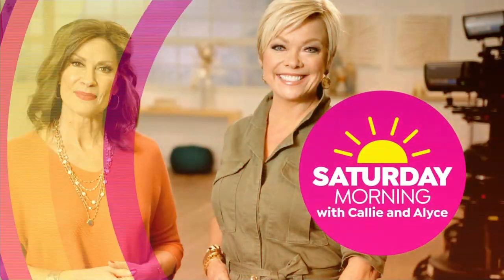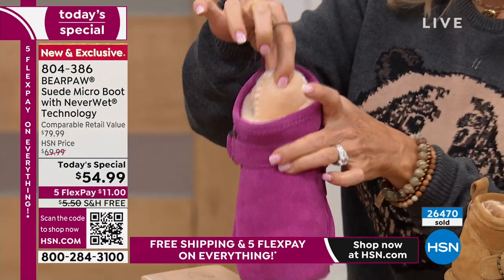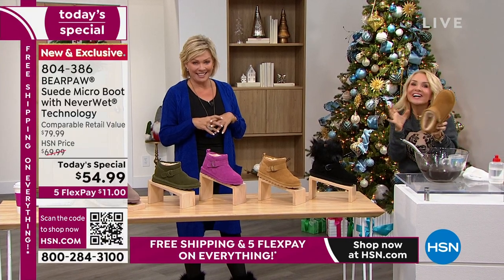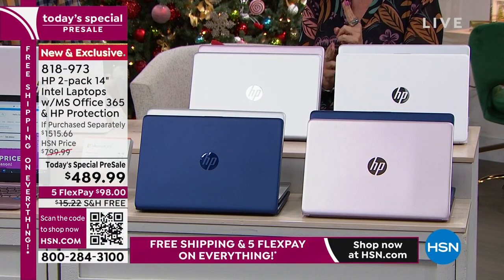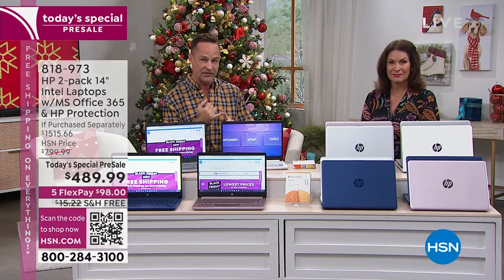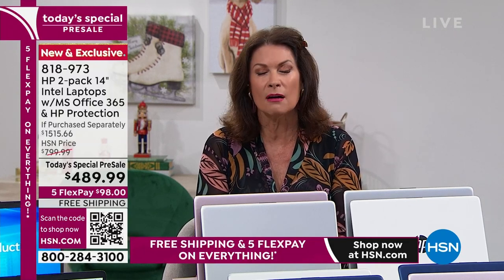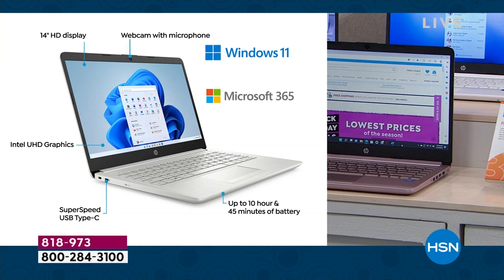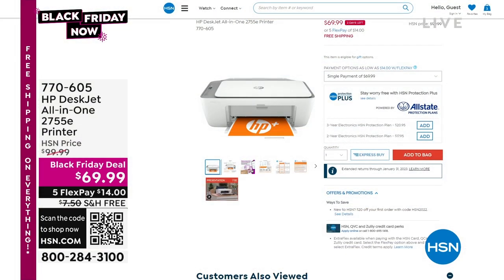HSN | Saturday Morning with Callie & Alyce - Black Friday Now 11.05.2022 - 12 PM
Join Callie & Alyce and celebrate the Black Friday savings with must-have gifts they'll love.